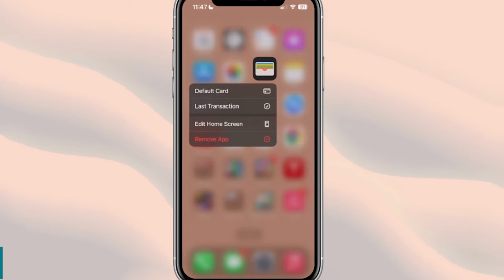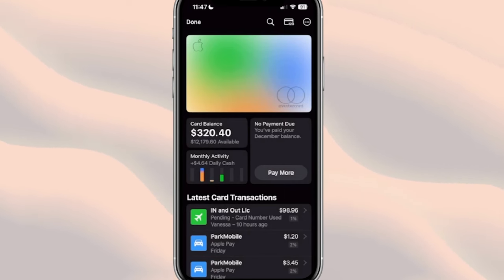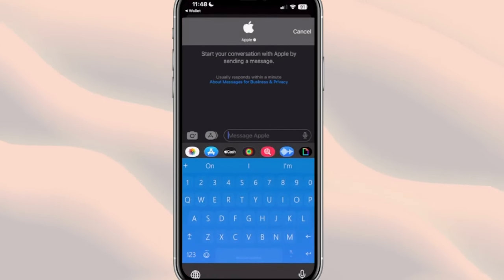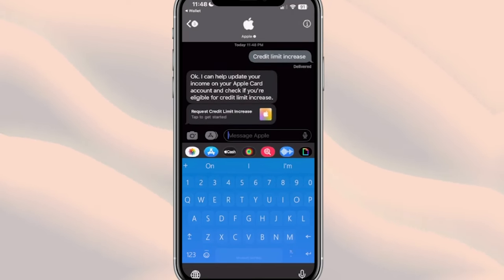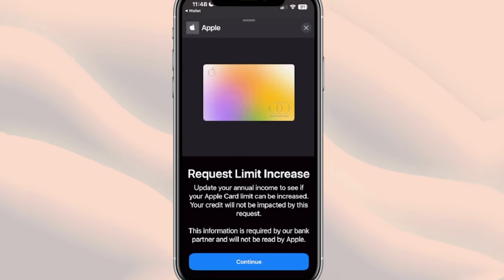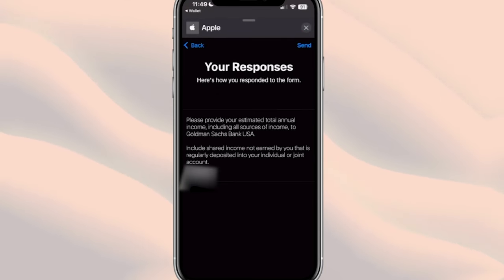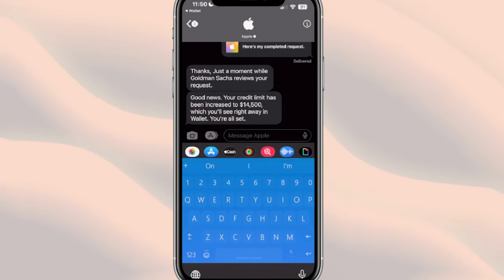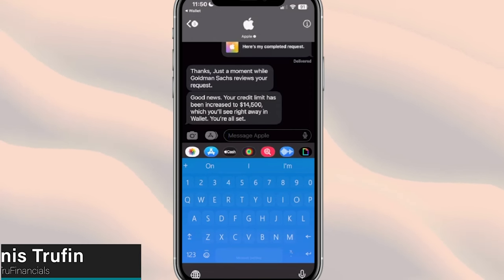Apple Credit Card Limit Increase | How To Quickly Increase Your Limit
👉Today we go over how to quickly request a credit limit increase on your Apple credit card in about 2 minutes or less.
Recommended resources👇
📈 Check your credit score for free with Credit Karma:
Offers are subject to change, some restrictions may apply